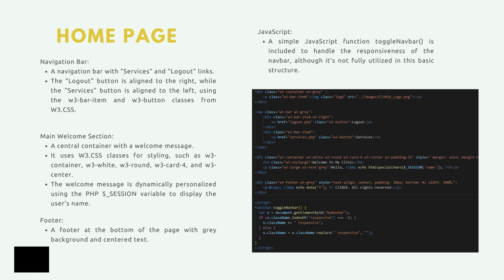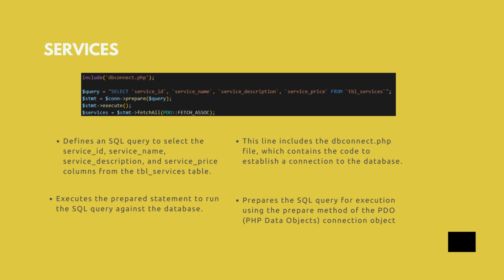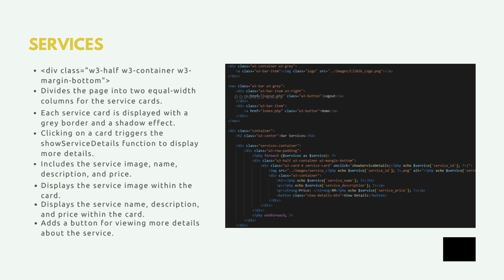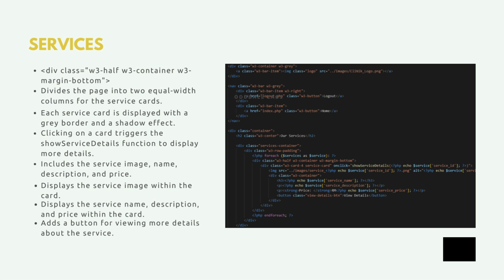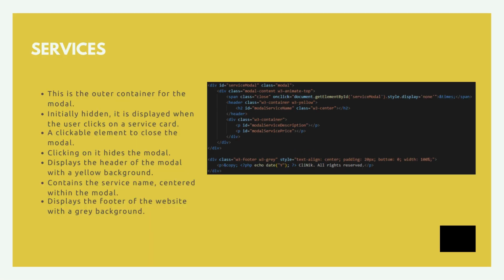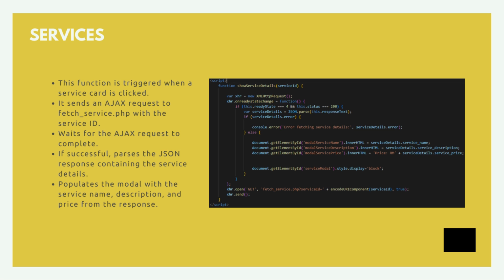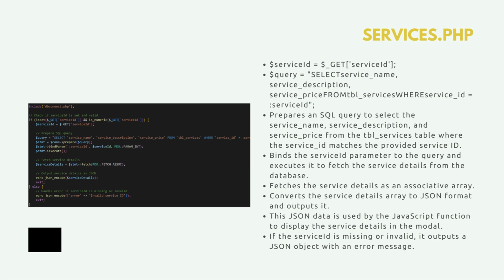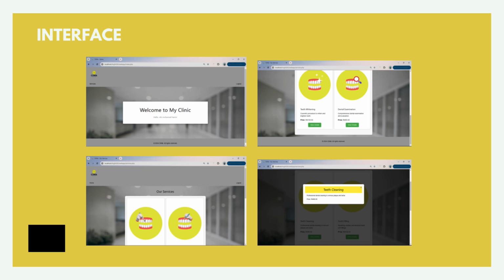Mid Term Presentation Clinic Web Development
Assignment Mid-Term STIJ3074 Web Programming (A232)
Name: Nik Mohamad Hanis
Lecturer: Dr Ahmad Hanis
Title: Clinic Web App (Client)